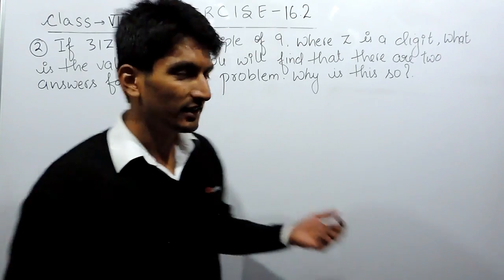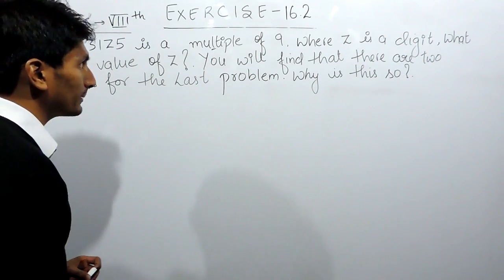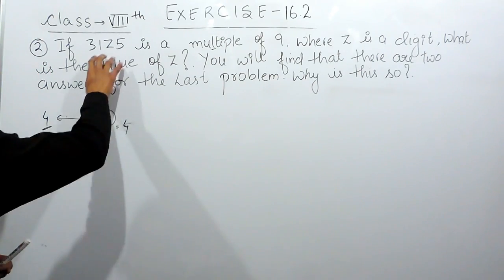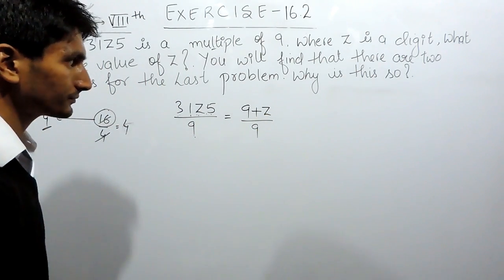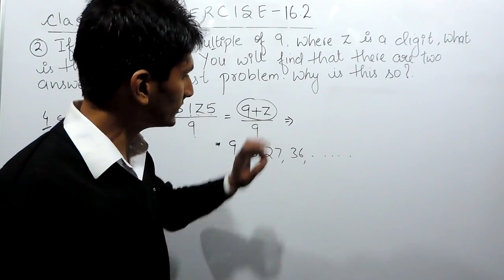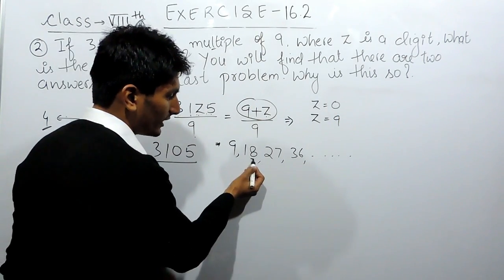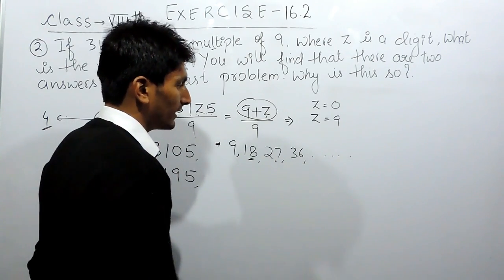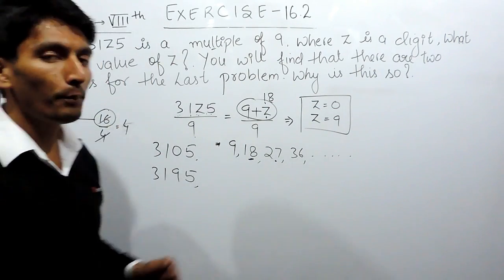Exercise 16.2 - Question 2 NCERT Solutions for Class 8th Maths Playing with Numbers